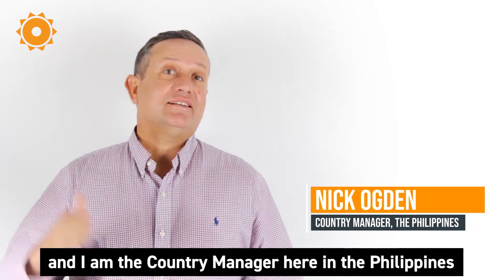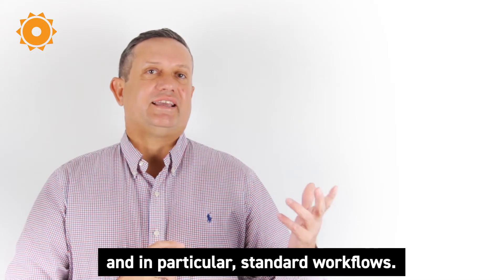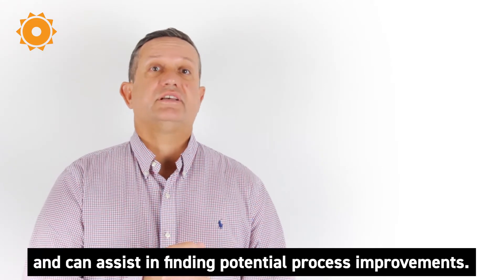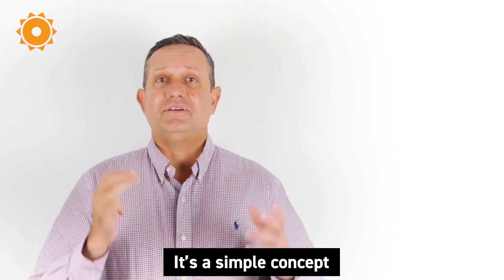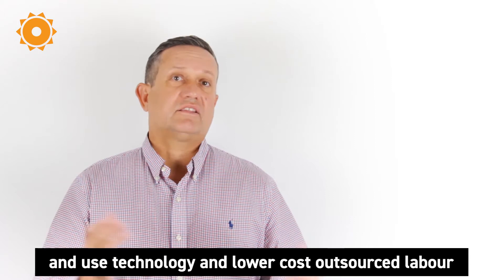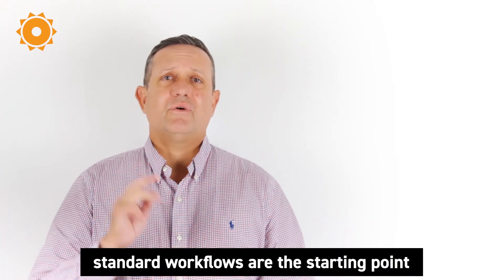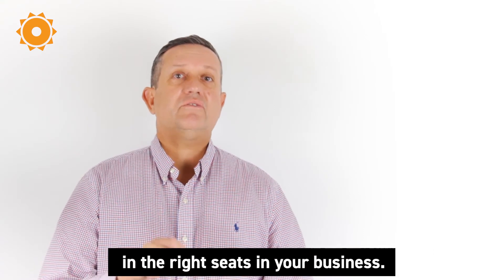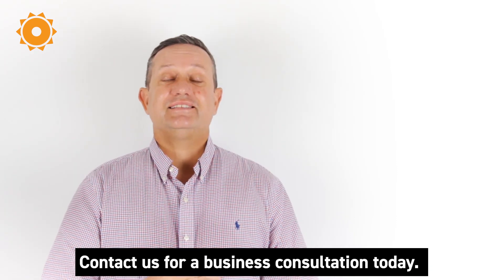Top 3 tips for improving efficiencies in your business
Looking to drive efficiencies in your business? Our Country Manager in the Philippines, Nick Ogden shares his top 3 tips on how to drive efficiencies in your business in this short video.